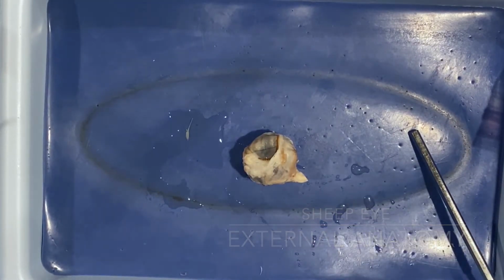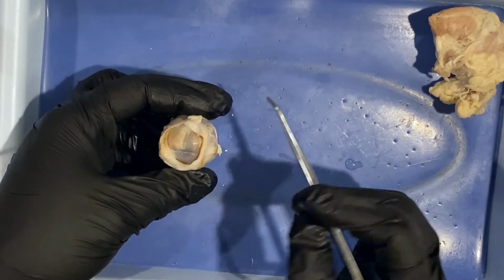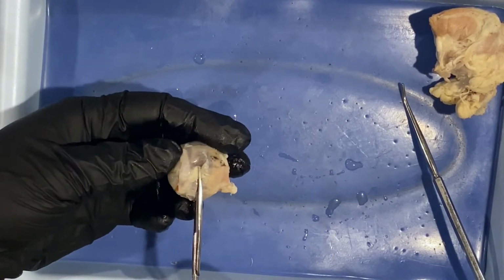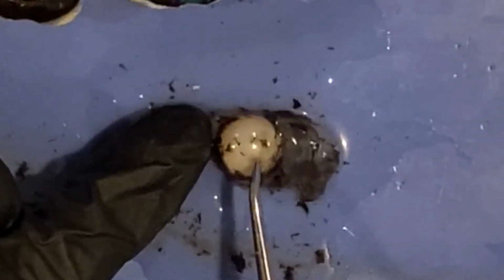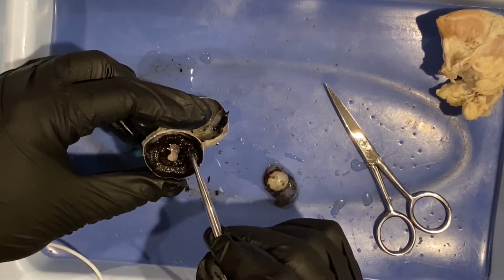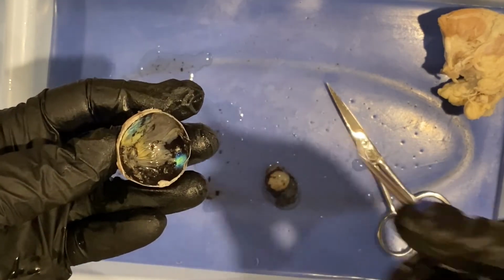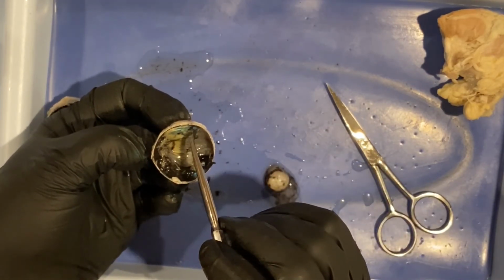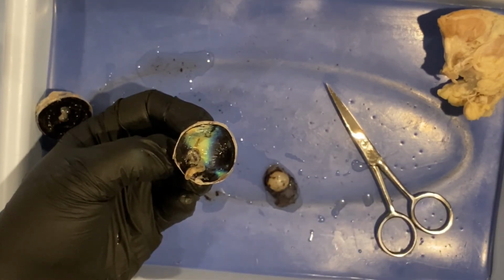The Nervous System: Sheep Eye Dissection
This video walks you through external and internal structures and functions of the sheep eye.